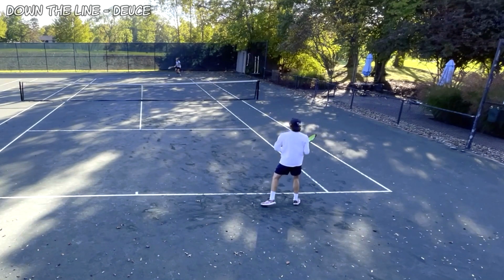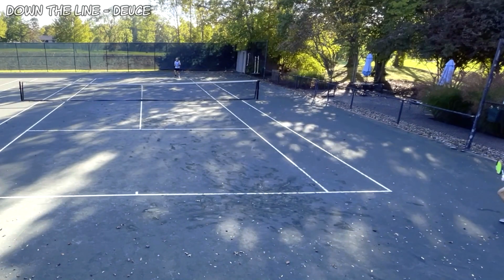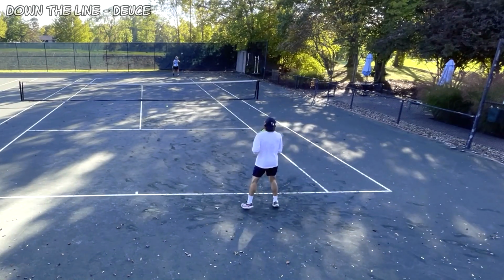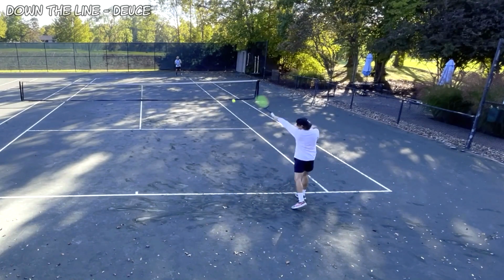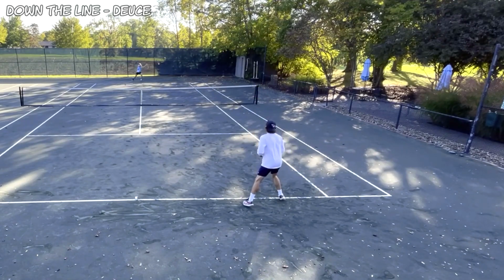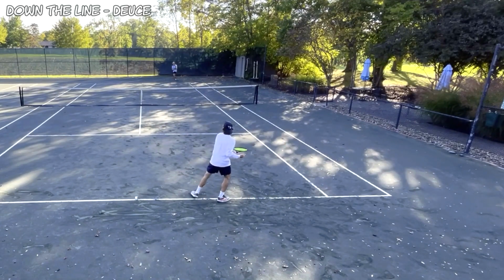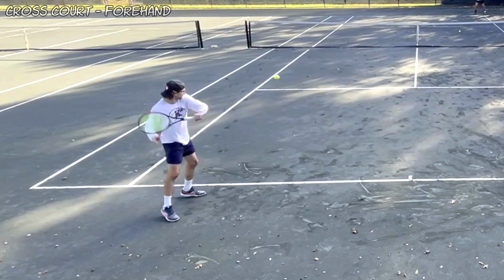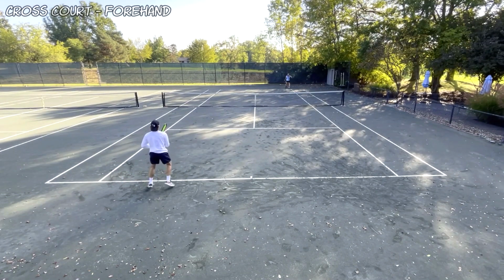3.5/4.0 Tennis: Casual Hitting & Drills (October 2024)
The player on the far court, Marc, is a local player last rated at 4.0.

I started playing tennis in April 2018, and have trained/played as often as my low funds will allow. I study and analyze tennis very often, but haven't had many good opportunities for regimented training. As a result, I've plateaued at the 3.0-low 3.5 level, with incredibly inconsistent groundstrokes, zero net ability, and pathological double faults. At the time of this video, my serve and groundstroke consistency are improving, but it still sometimes feels like a coin flip. I also cannot hit a backhand slice to save my life. My strokes, serve consistency, and overall confidence are on massive up-and-down swings. I'm currently on an upswing, and working to make it permanent.

00:00 Intro
00:12 Down The Line (Deuce Side)
04:47 Cross Court (Ad Side)
10:54 Cross Court (Deuce Side)

MY EQUIPMENT (at the time of this footage):
Racquet: Dunlop CX 200 Tour
Strings: Solinco Hyper G (60 lbs)
Camera: iPhone 14